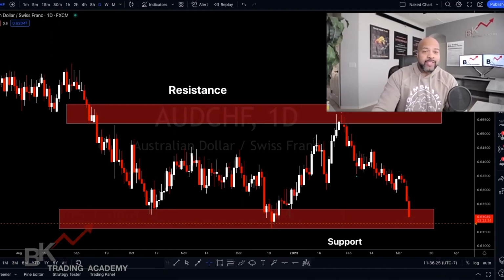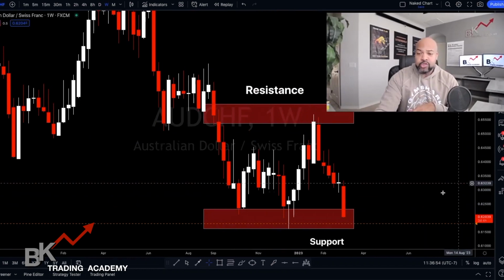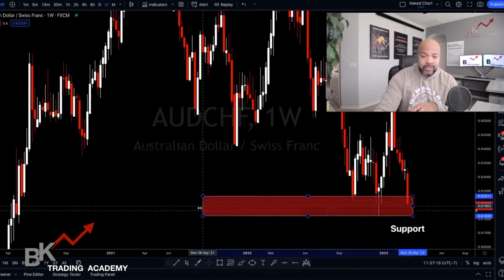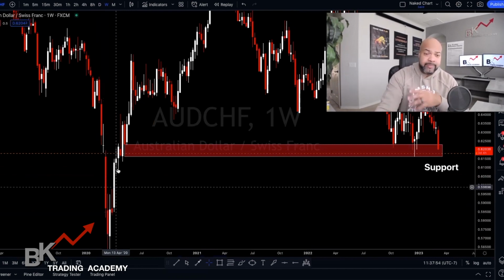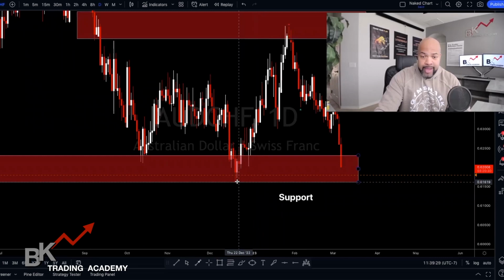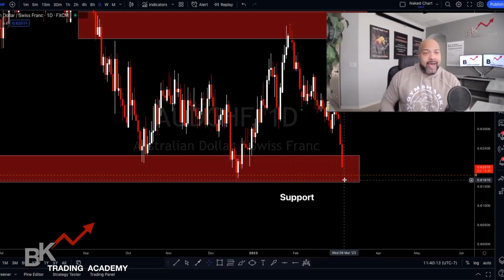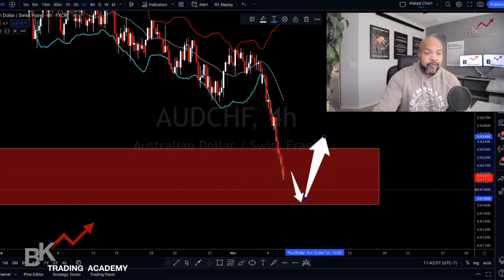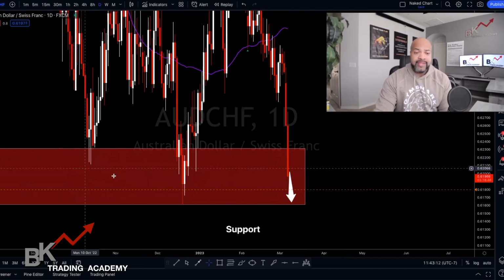🔴 SIMPLE Trading Strategy for AUDCHF 📈 NO INDICATORS 🎯